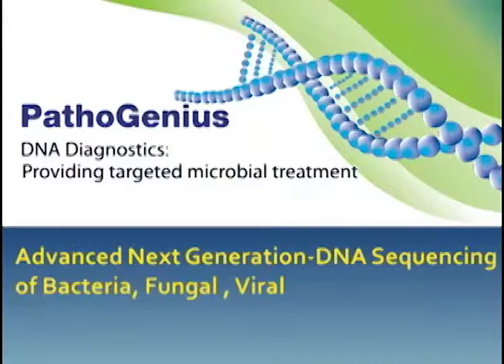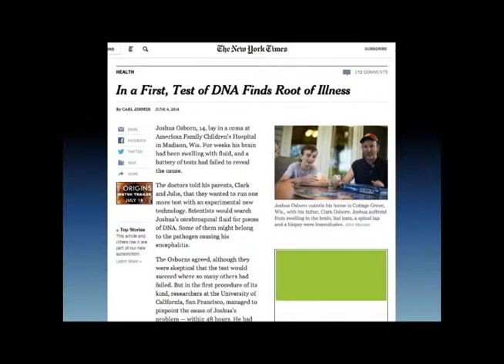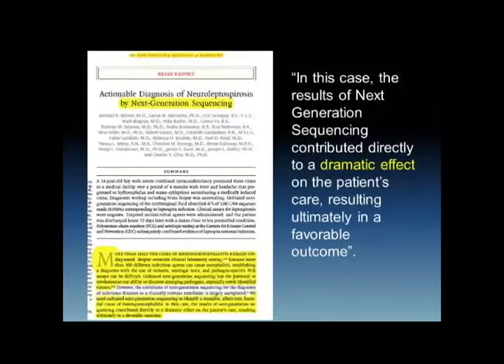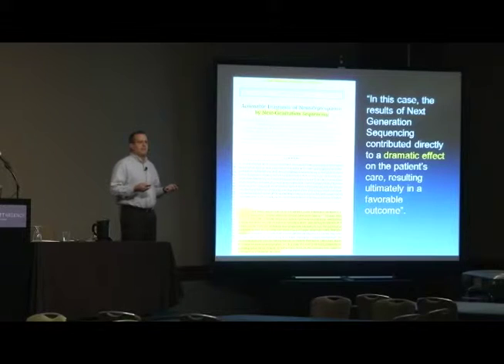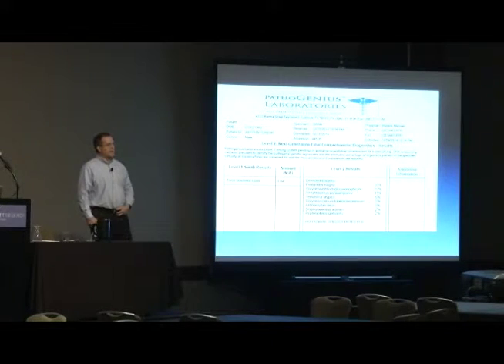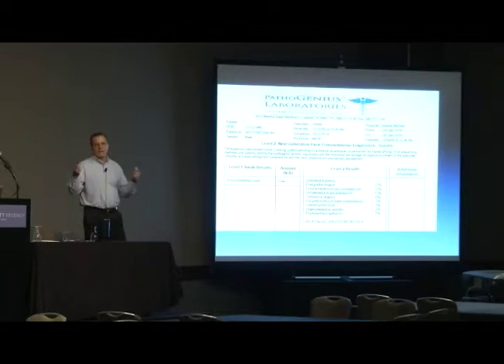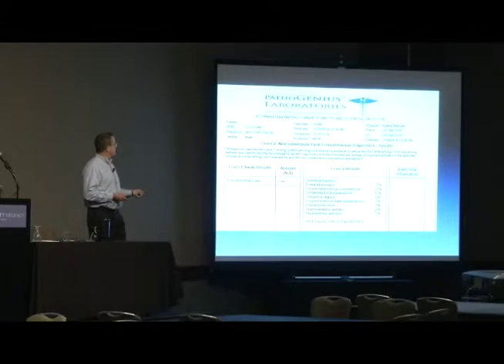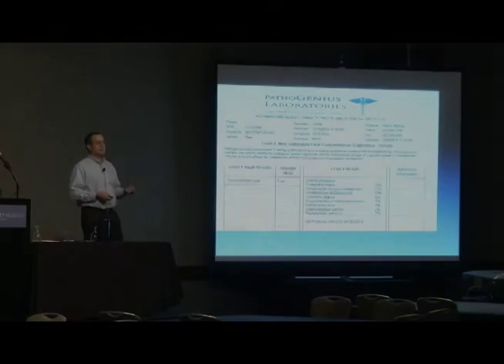PathoGenius Lecture: Case Studies (4 of 6)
Rick Martin presents on PathoGenius at the Midwest Podiatry Conference (2016). In this segment he shares two stories of the patients whose life have been changed and saved by the work of PathoGenius.